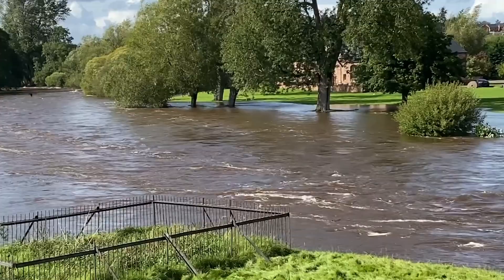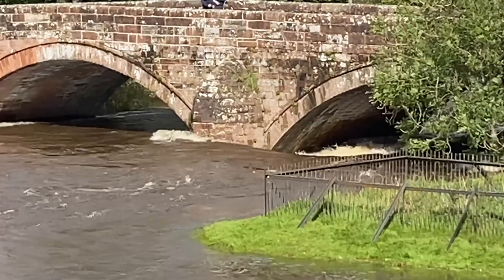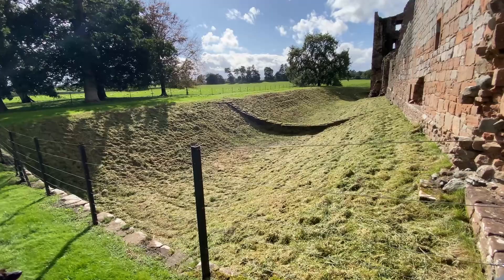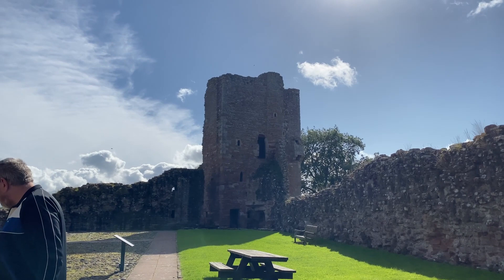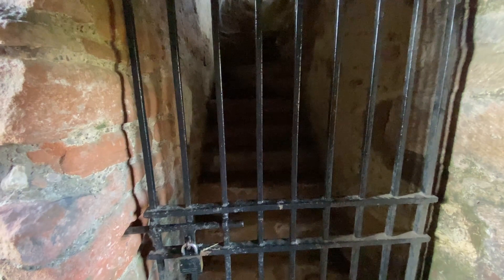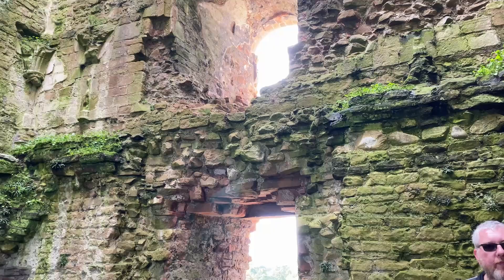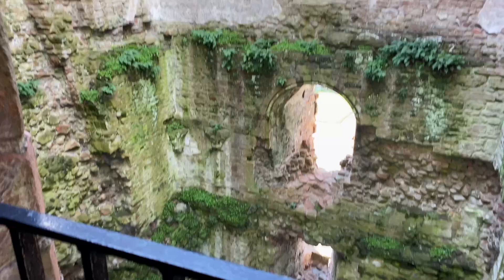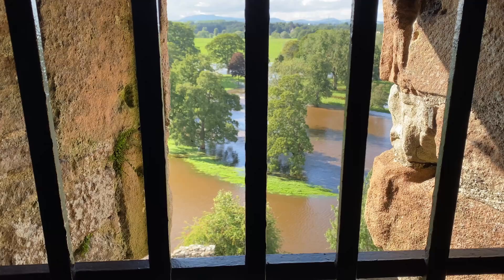Brougham Castle: An Enchanting Journey Back in Time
Brougham Castle is the most mispronounced castle name in England it is actually pronounced as "Broom Castle". We found this castle enchanting to have a look around there are some parts which are still good to walk around, particularly The Keep where you can go up 4 floors and take in some breath taking scenery.
The castle is looked after by English Heritage and if you are a member it is free entry.
We came across the Castle on the way to Penrith and decided to pop along and have a look on the way back and we are glad we did.
You can buy a guide to the castle on entry and this has a walking tour you can follow around giving you some of the history of the castle.

Equipment:
DJI mini drone